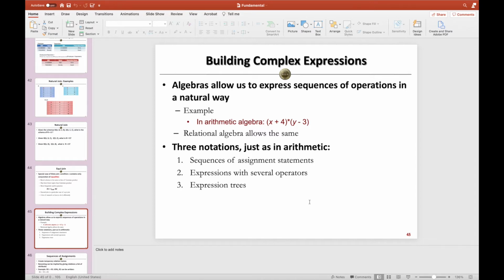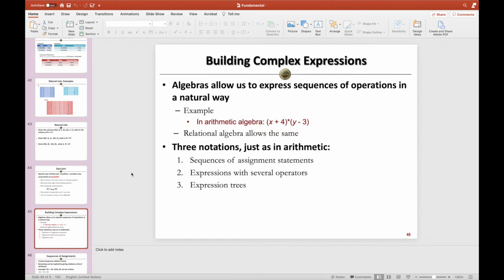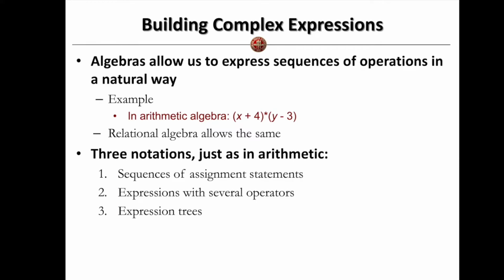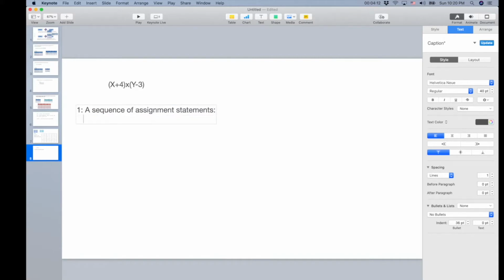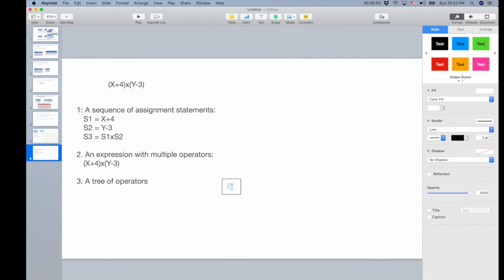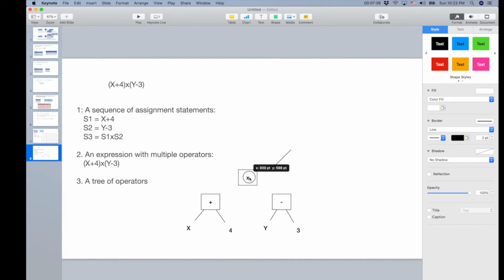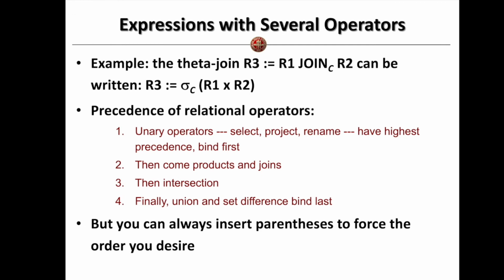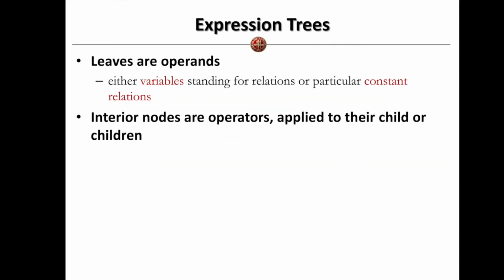Recap Part 19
This video concludes the relational algebra subsection, and talks about how to build complex expressions.